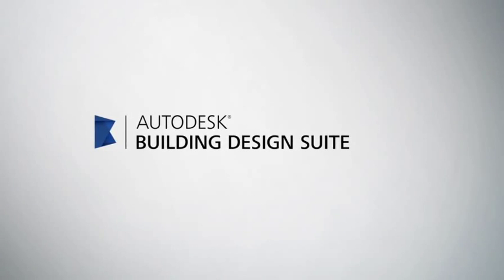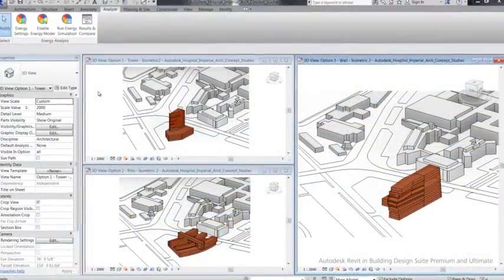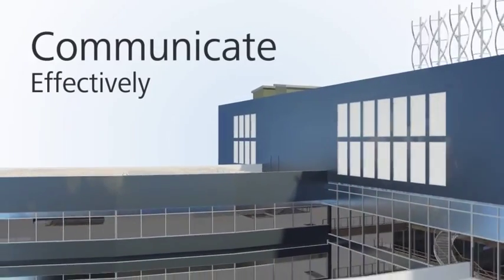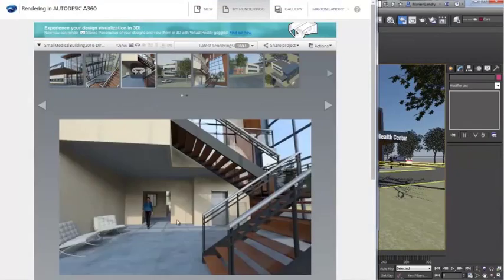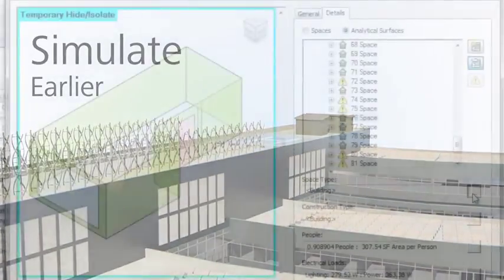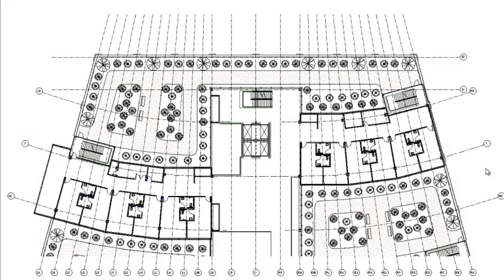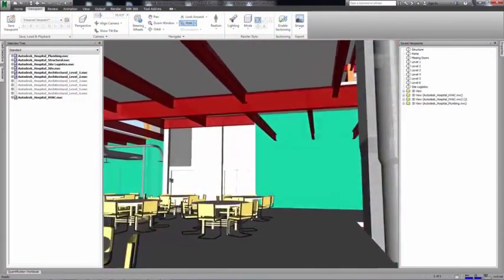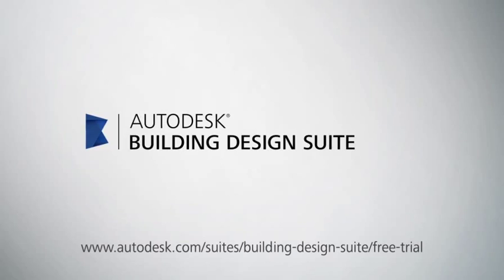3D Building Design Software Building Design Suite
Autodesk 3D Building Design Suite